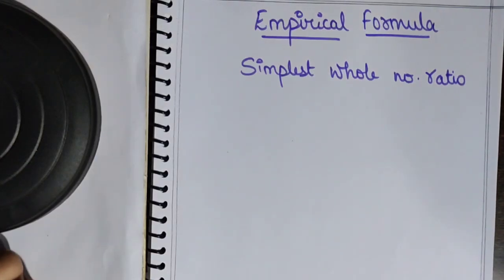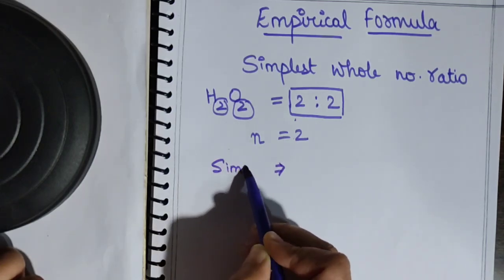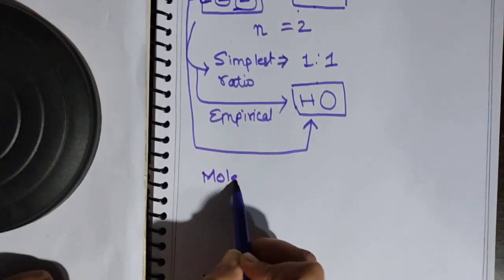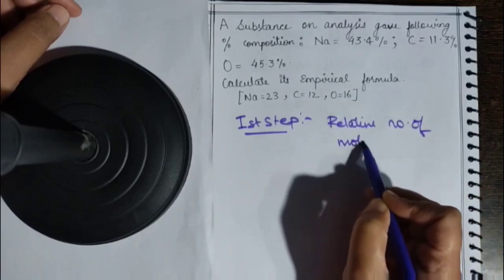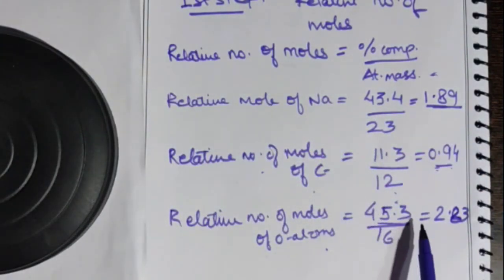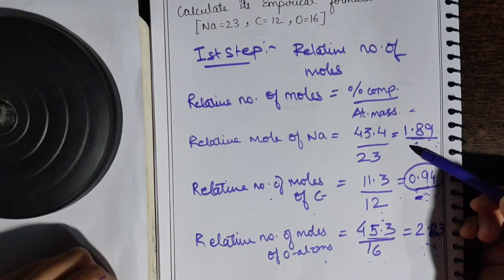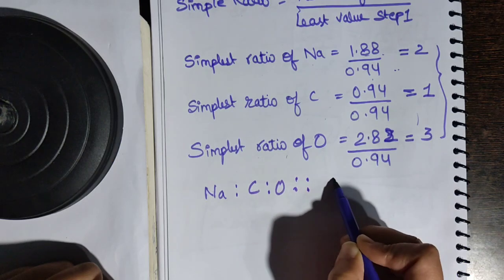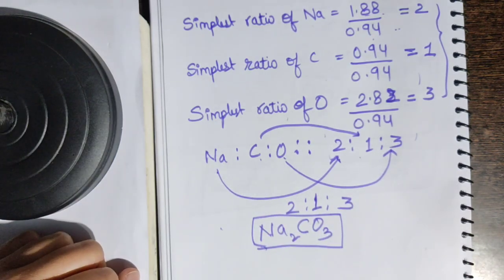Empirical formula part-I Class 11